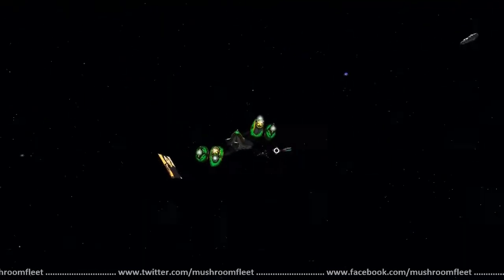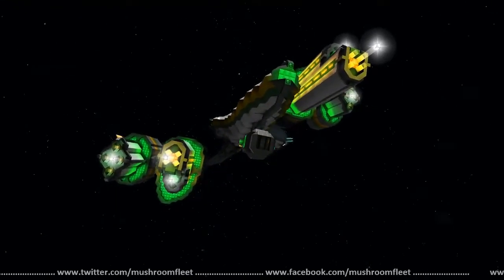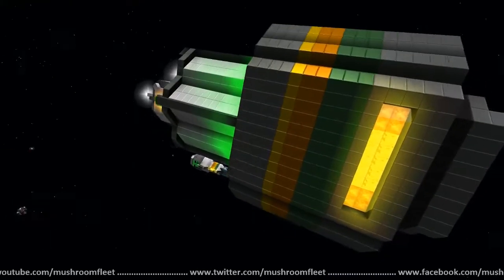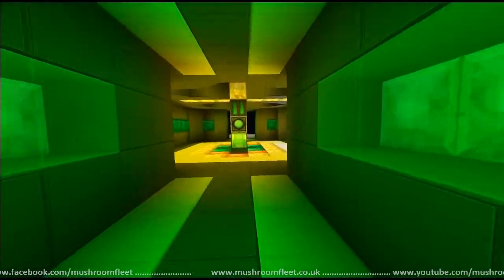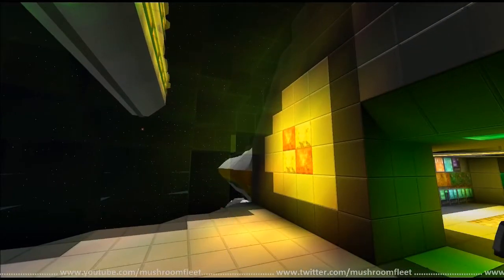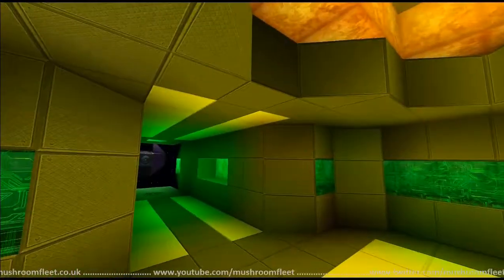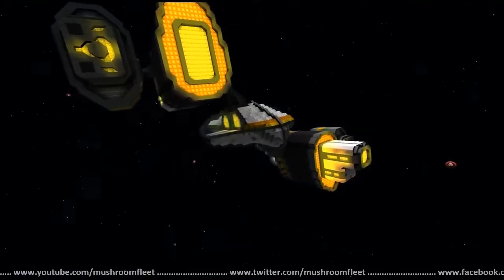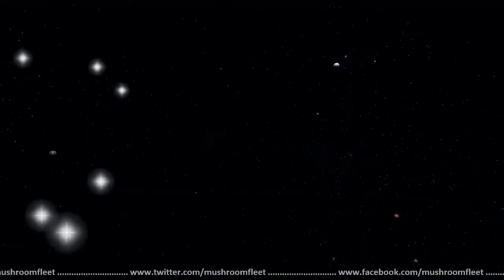Eloin by Plusnine